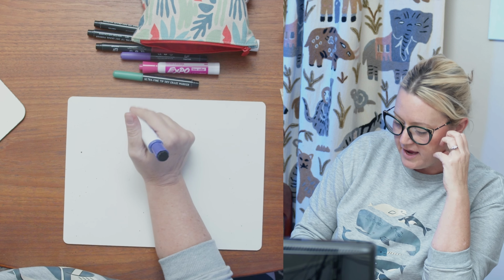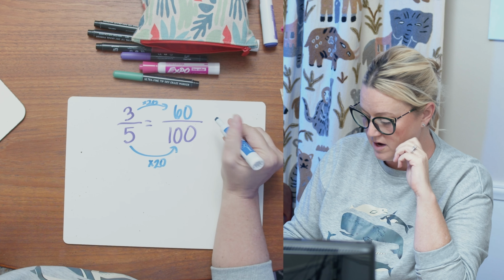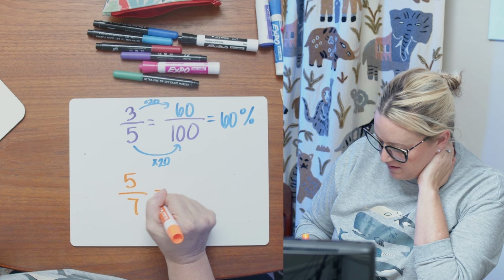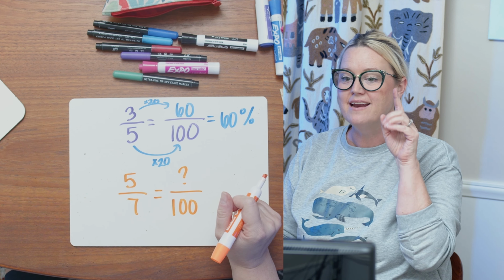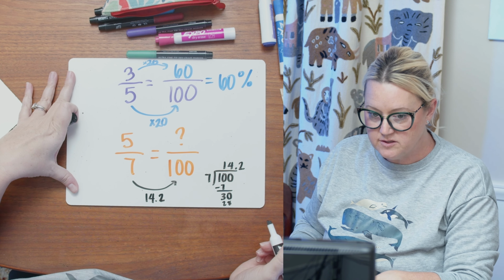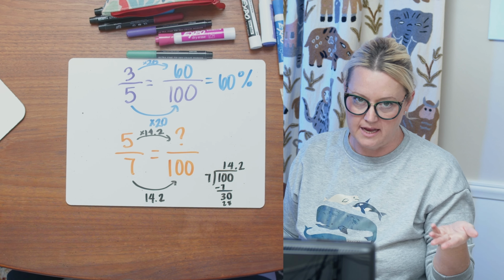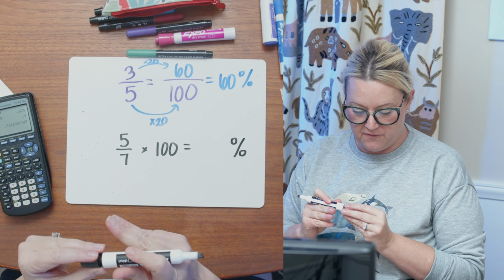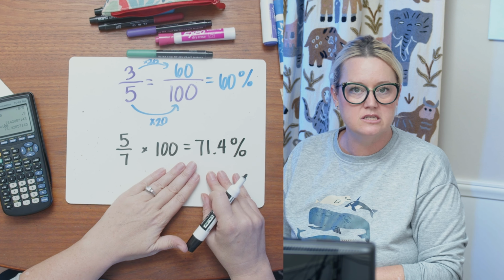Math Concept: What is a percentage and how can you calculate percentages from decimals and fractions